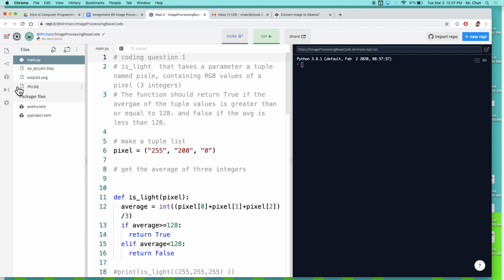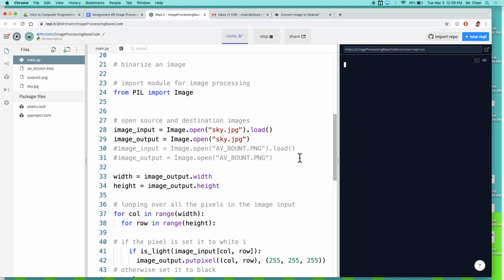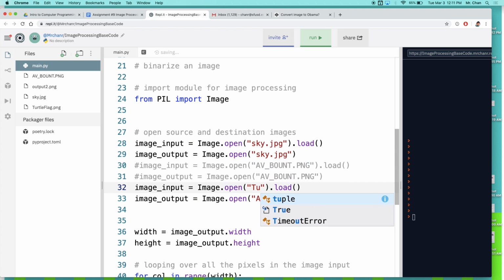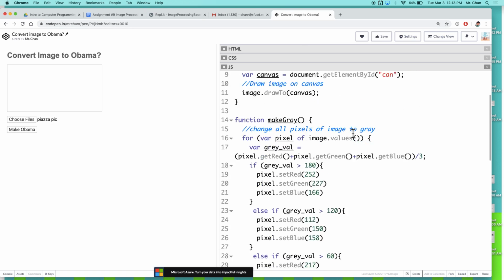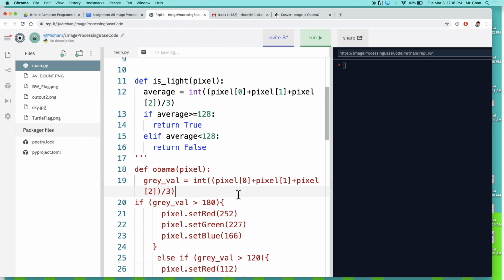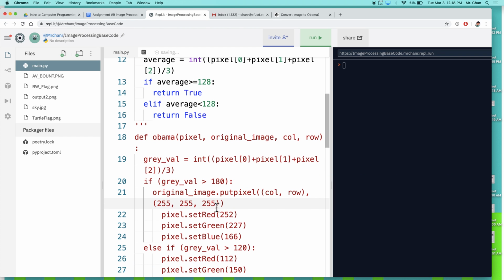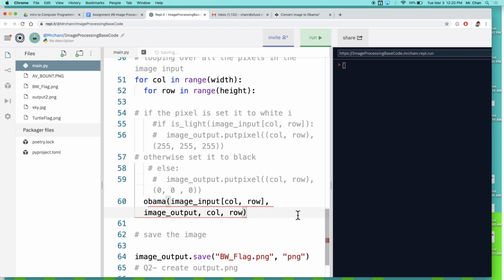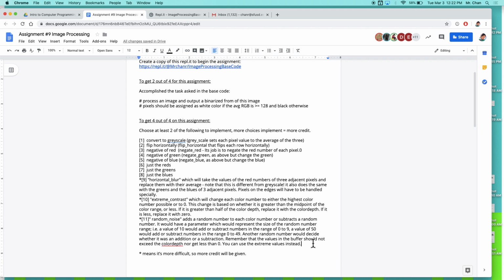CPB Image Processing Launch